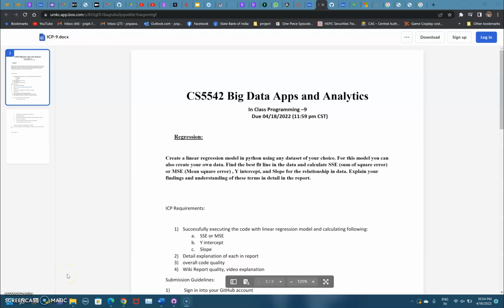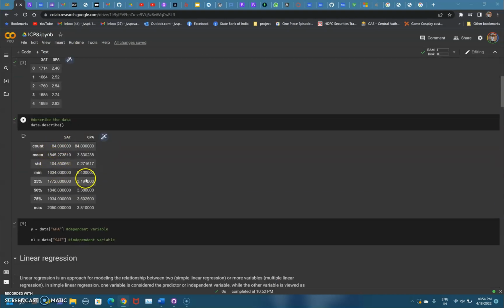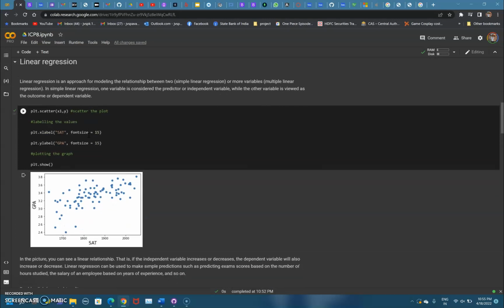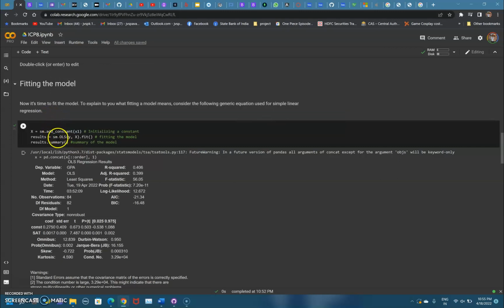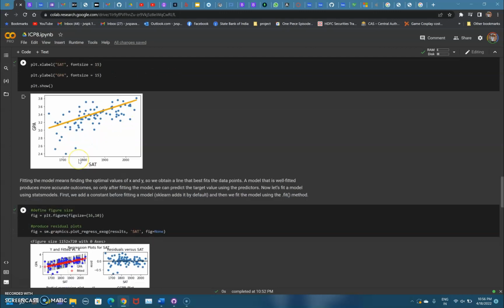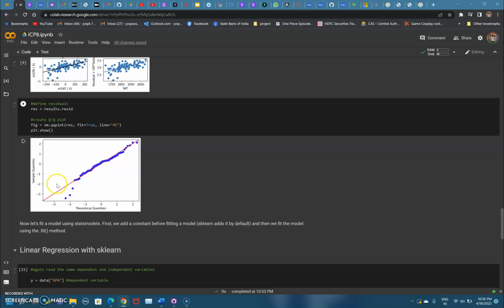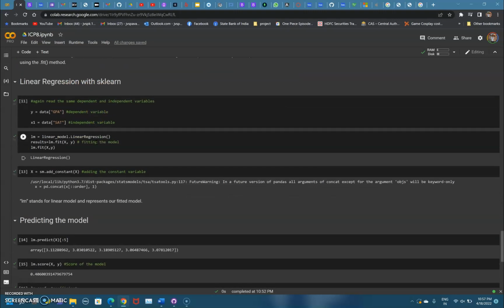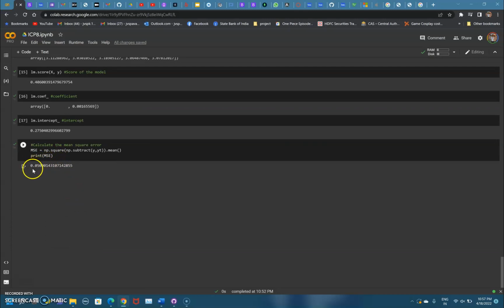Big data ICP-8 Linear Regression